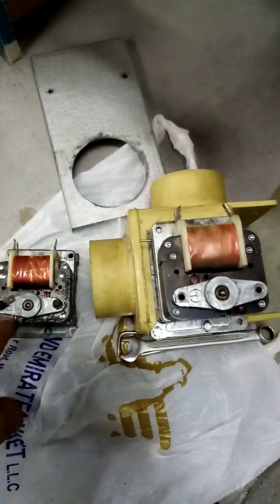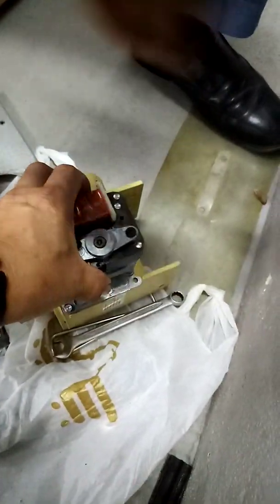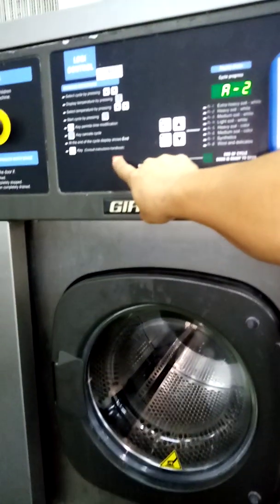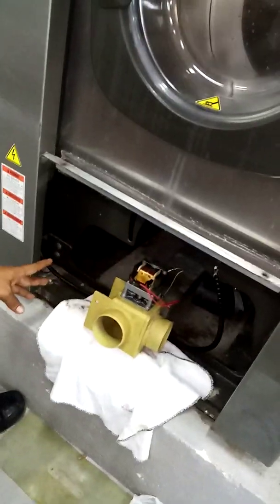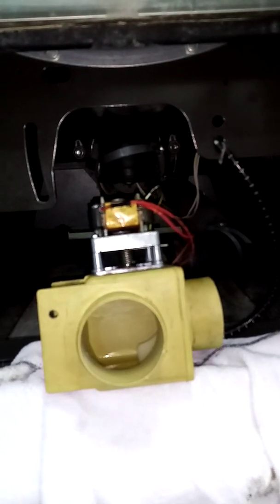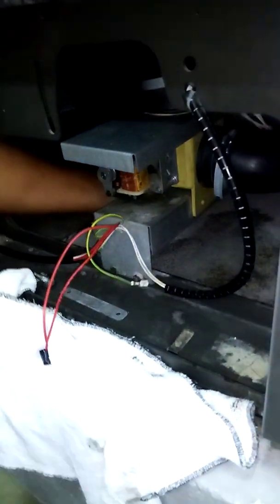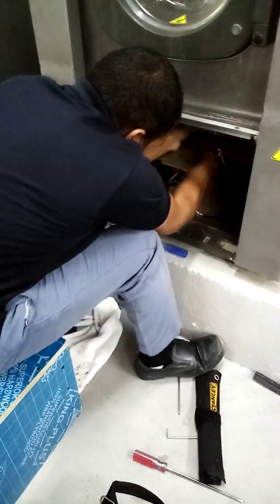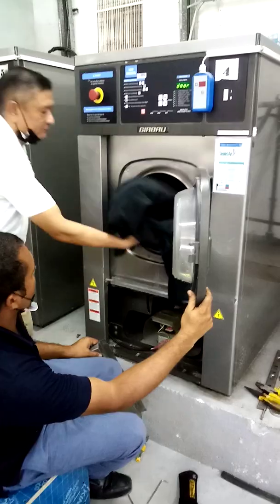GIRBAU washing machine changes O-Drain gear box(1)